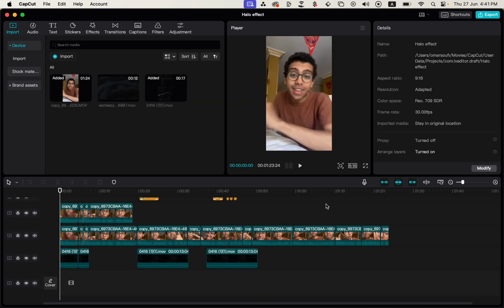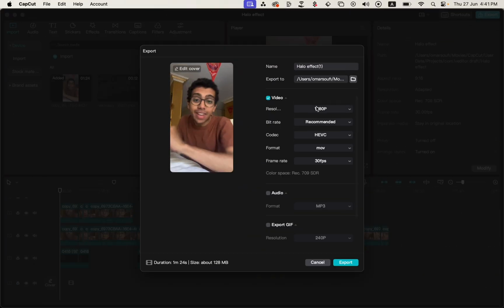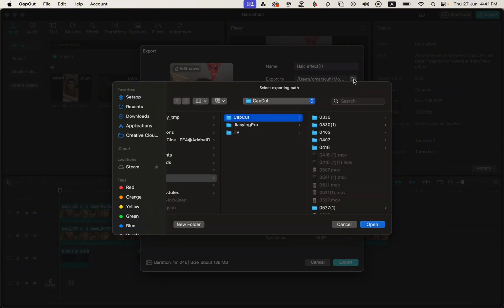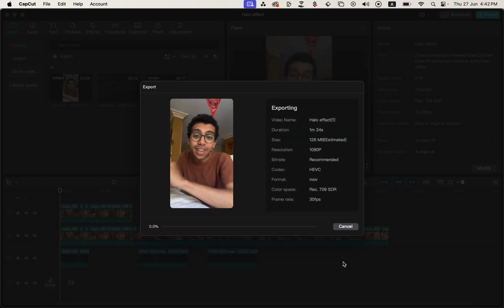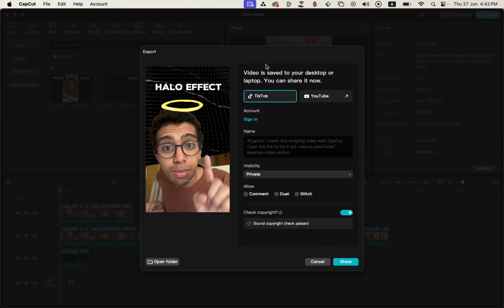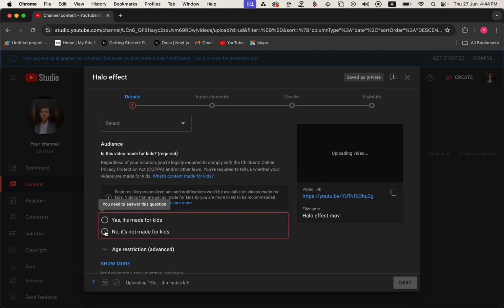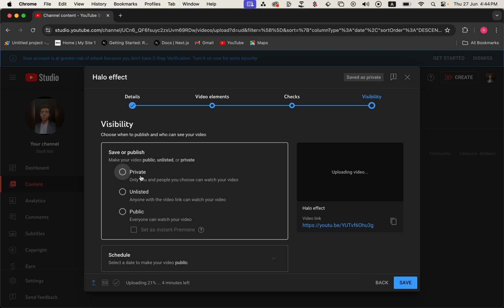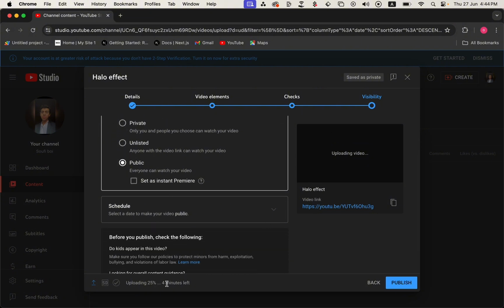How To Upload A CapCut Video To Youtube On Pc